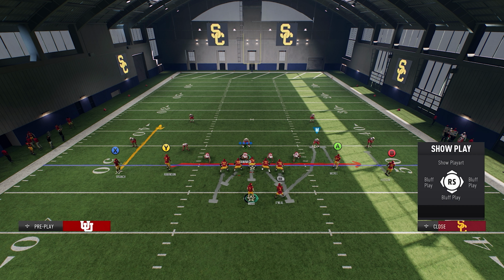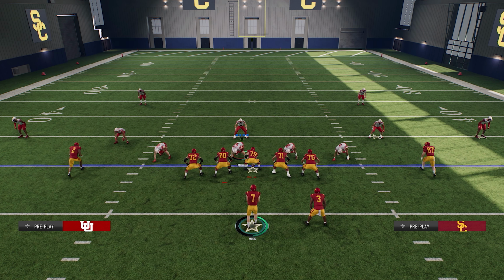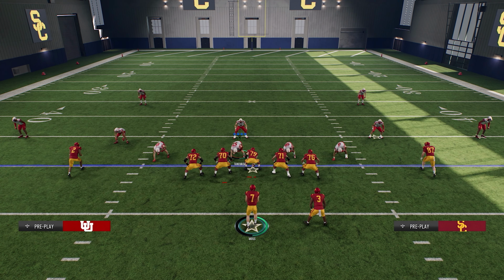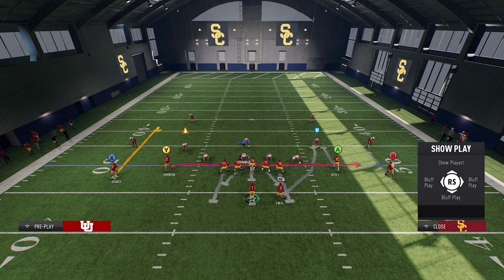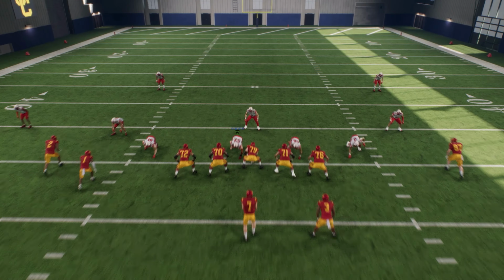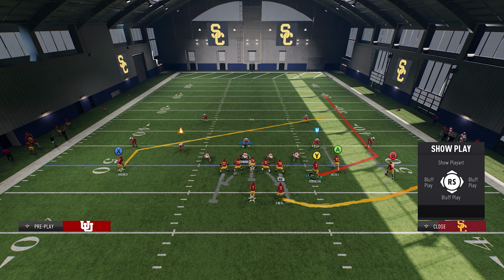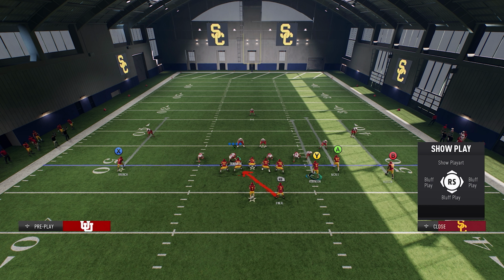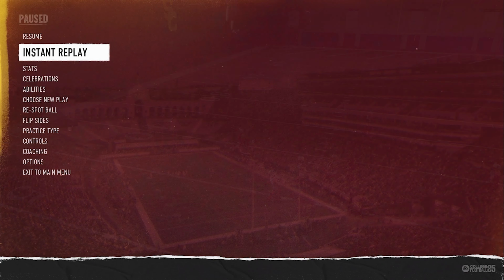Get EASY Yards With This Unique Play in College Football 25!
In this video, we discuss one of the more unique screen concepts in College Football 25, and a few adjustments you can use to make it even more effective.